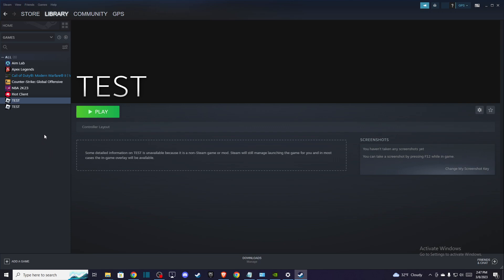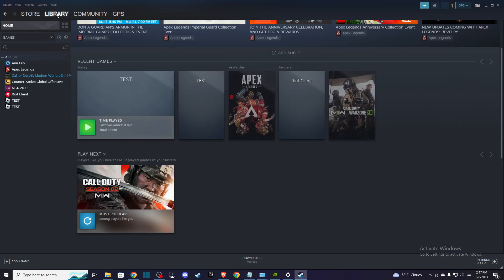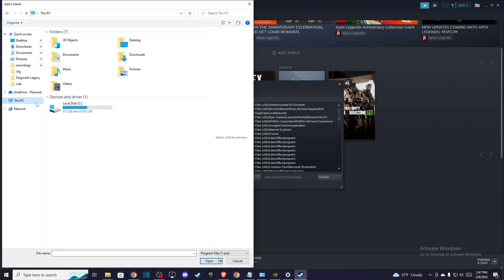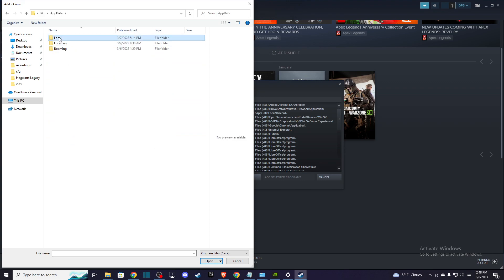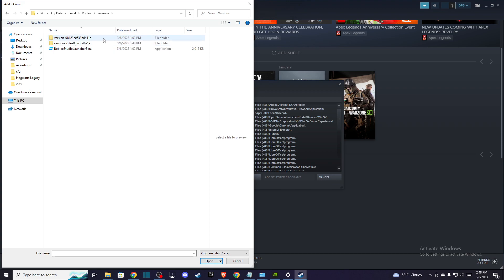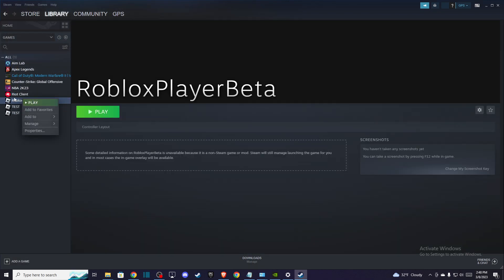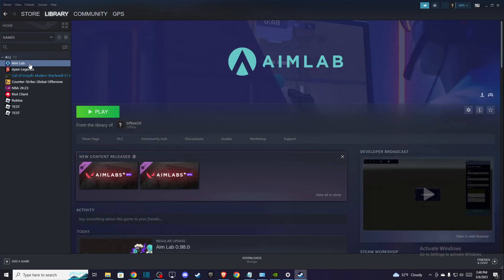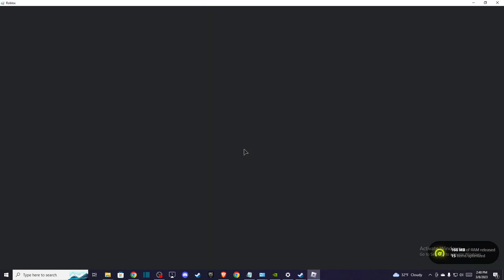How To Add Roblox To Steam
In this video I will show you How To Add Roblox To Steam It's really easy and it will take you less than a minute to do it!